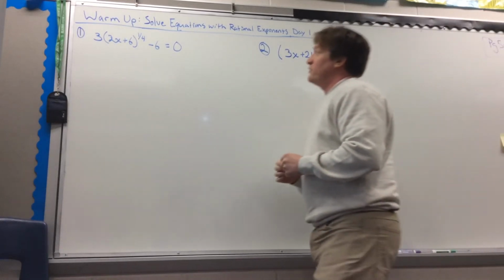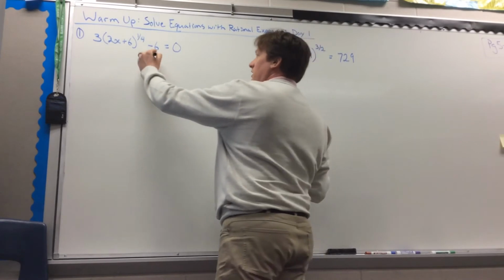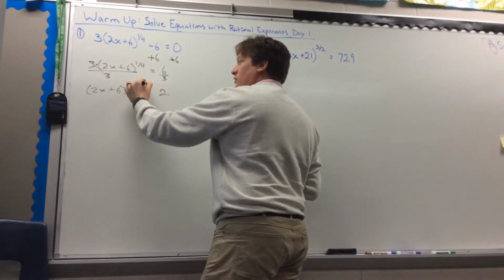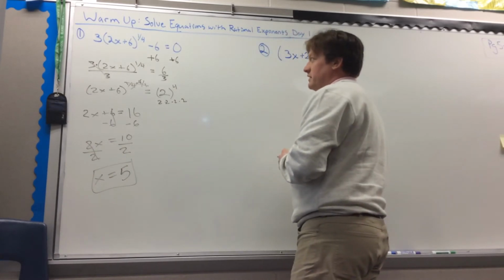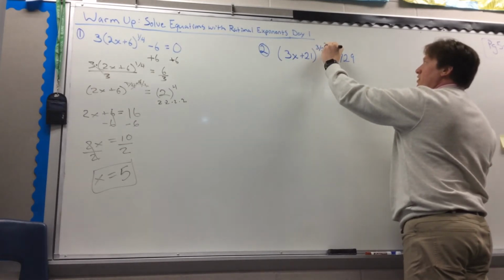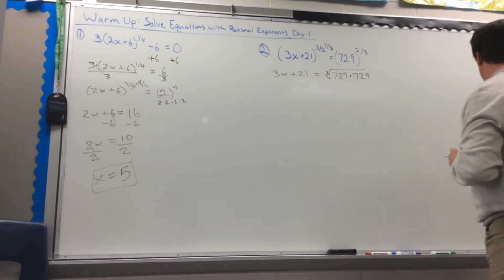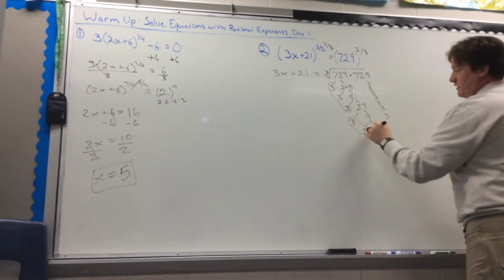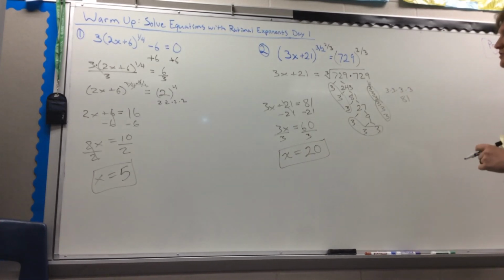Solve Equations with Rational Exponents Day 1